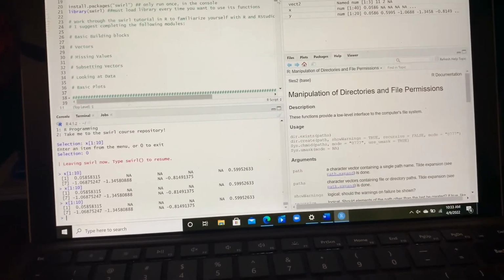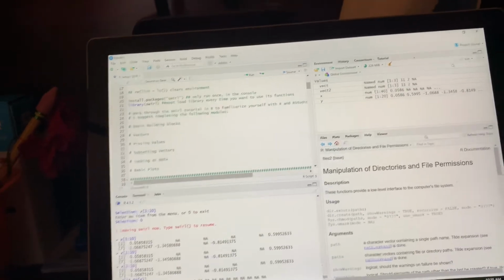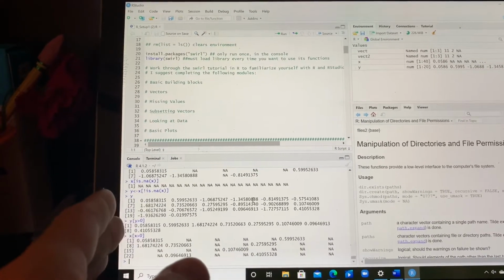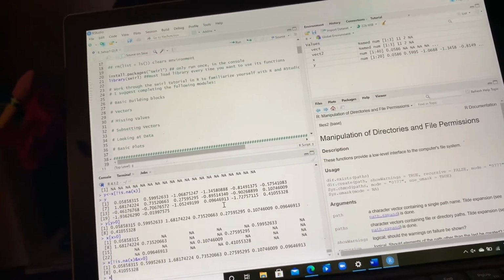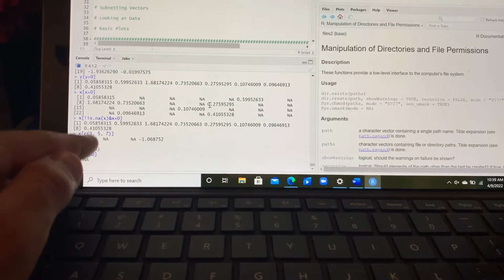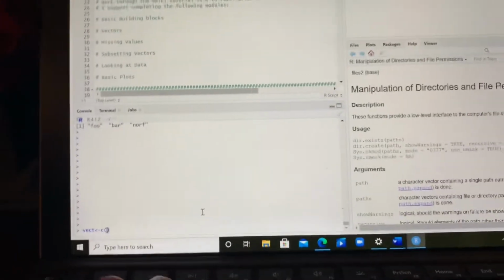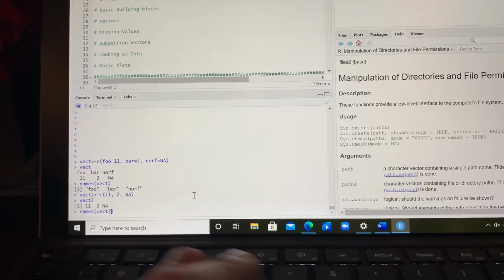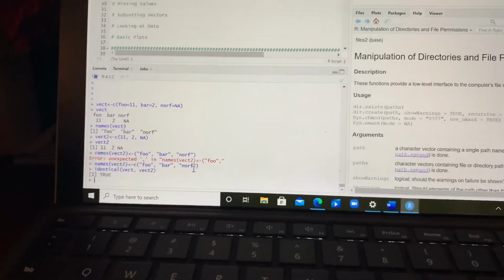R Studios Subsetting Vectors Tutorial